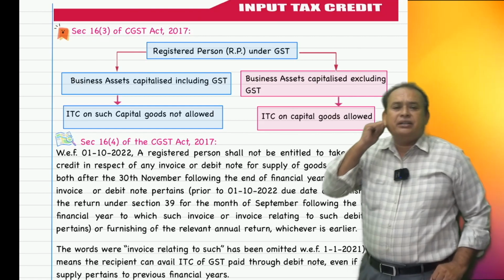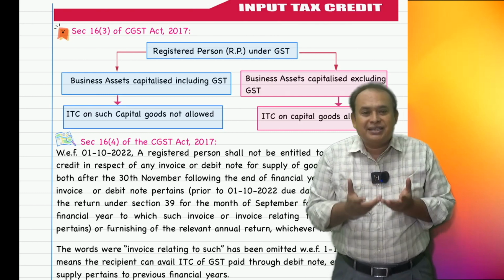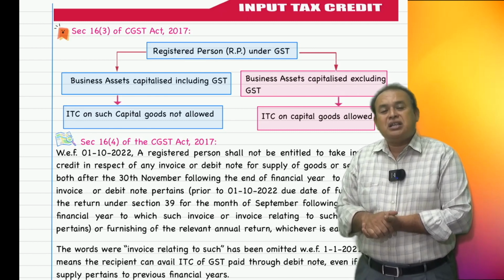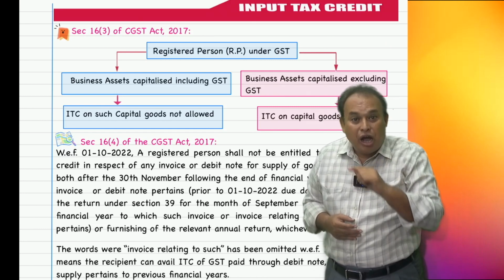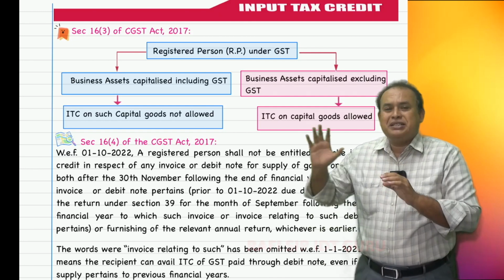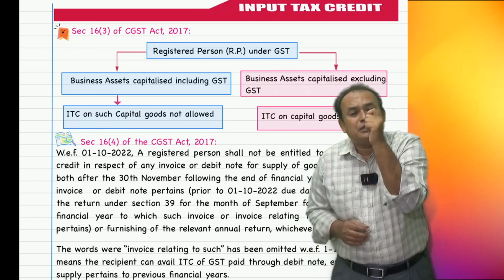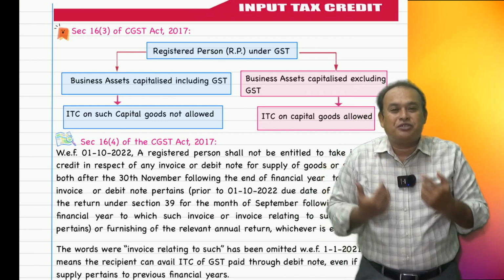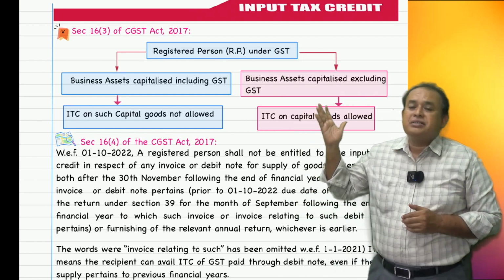ITC on Capital Goods || Rafi Sir IDT Guru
Input Tax Credit (ITC) on capital goods section 16(3) of the CGST Act, 2017 detailed analysis.
Advance concept to claim ITC on capital goods